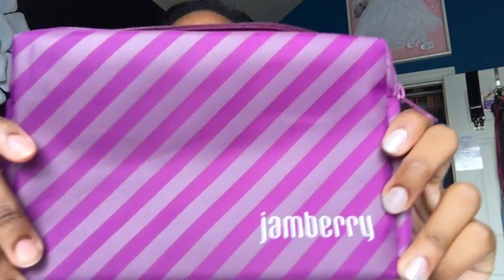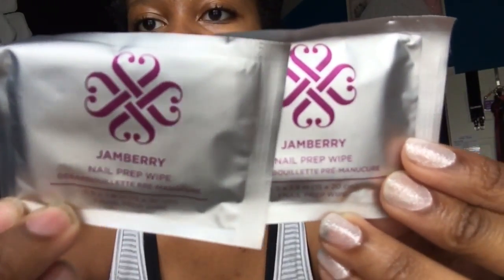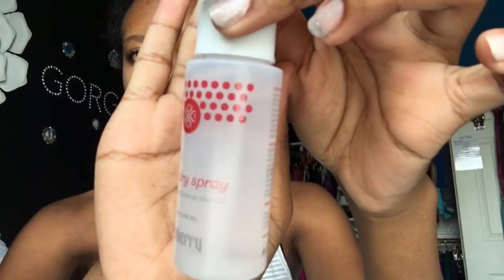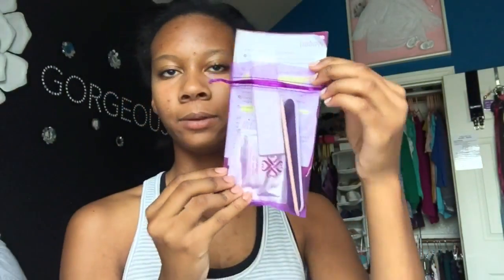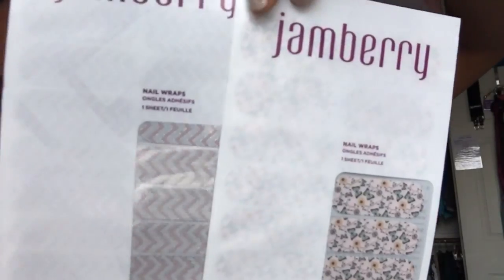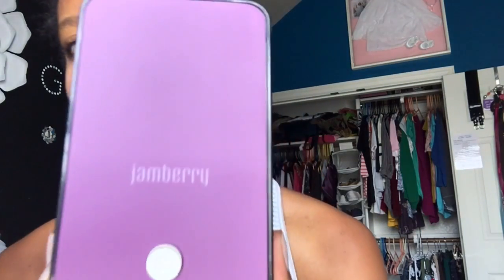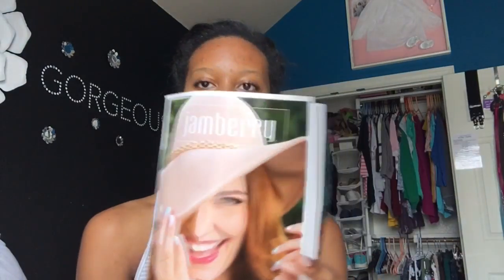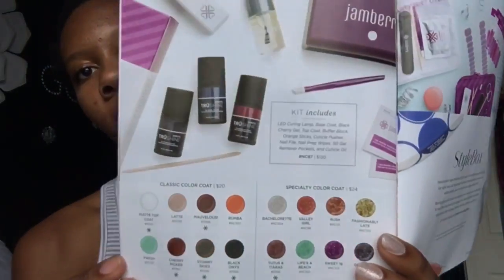Jamberry Nails // Product Review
My all time favorite Jamberry Nail Consultant, Gigi Beaumont wanted me to share some of Jamberry's classics and new arrival with y'all!

snap: @gigibeaumont73

twit: @queennadia01
snap: @thenadiastyles
PHHHOTO: @queennadia01